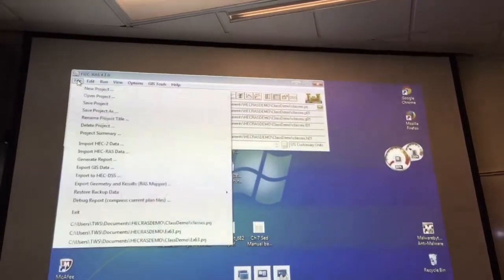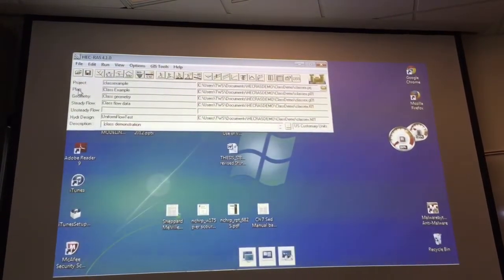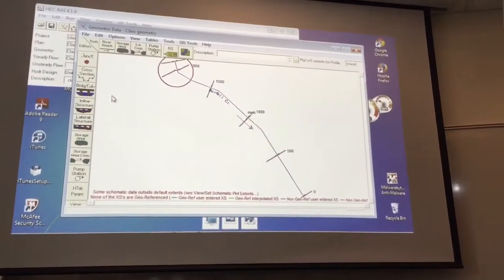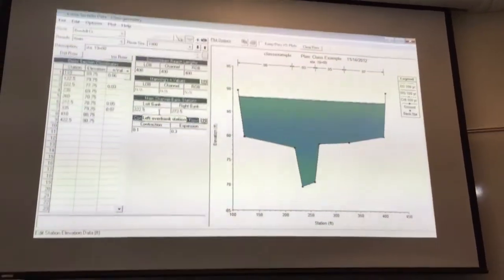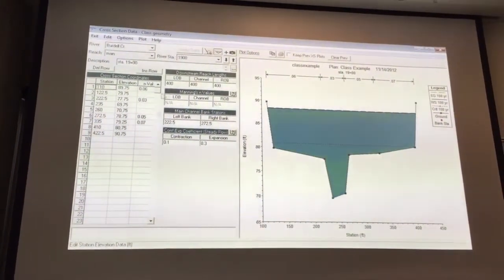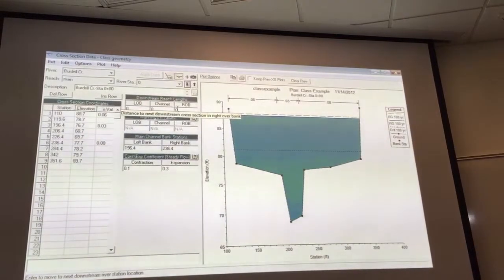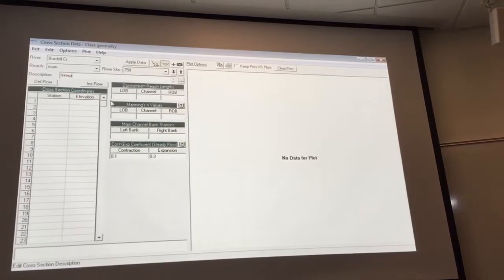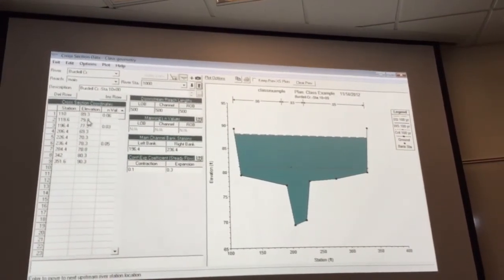老爷子讲-hecras--part1